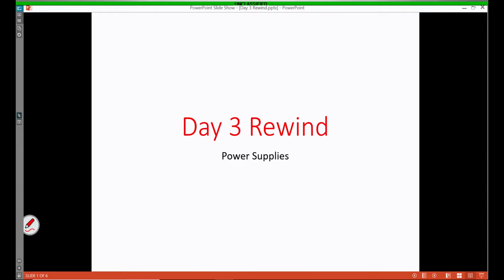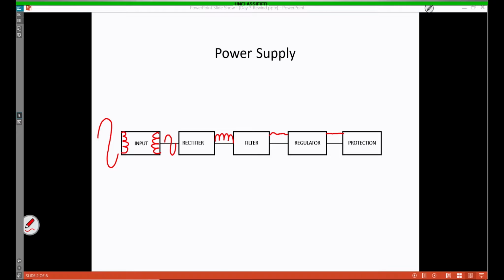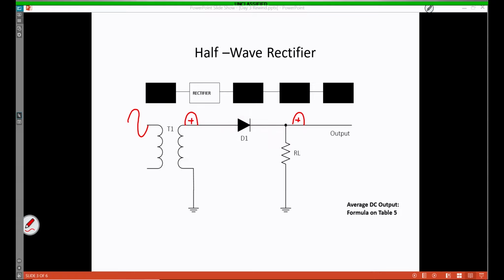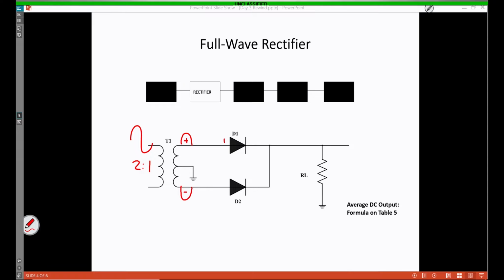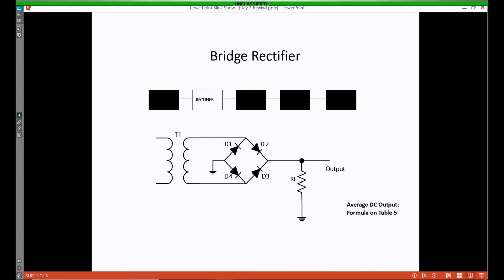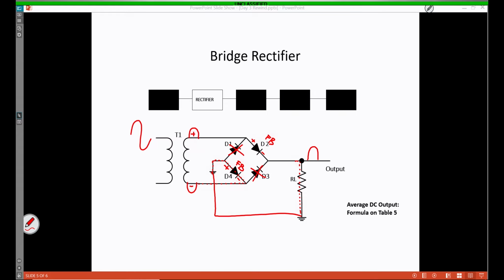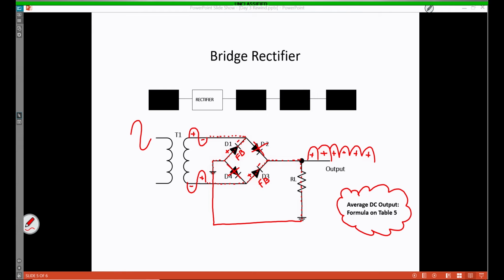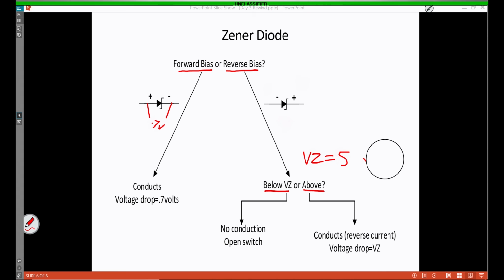Advanced Electronics - Day 3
Course 2 - Day 3